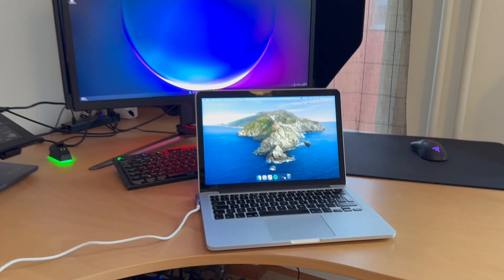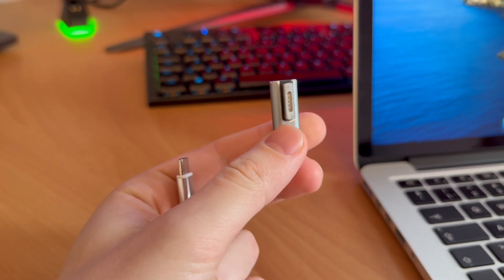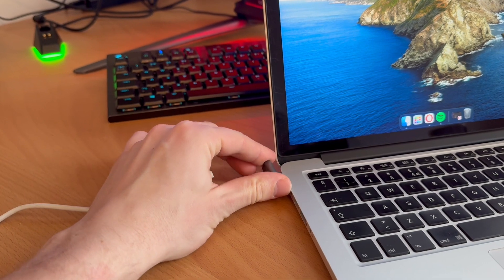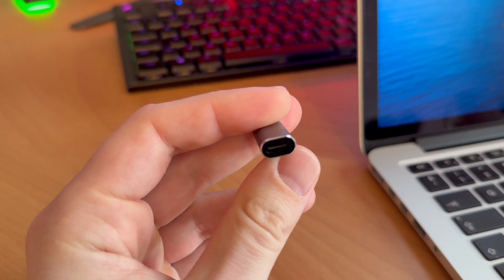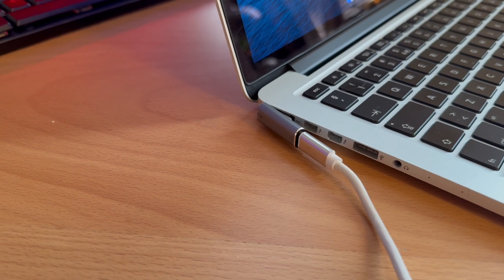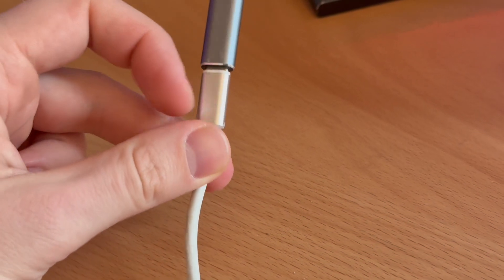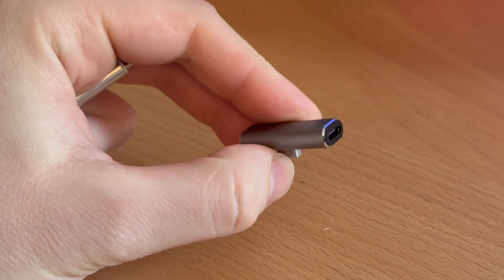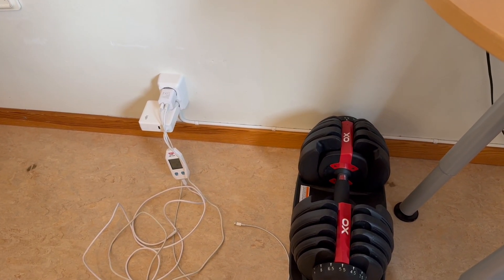USB C Magsafe 2 Adapter for Macbook Air Pro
USB Type C to Mag-Safe 2 Male to Female Adapter, Compatible with MacBook Air & Pro